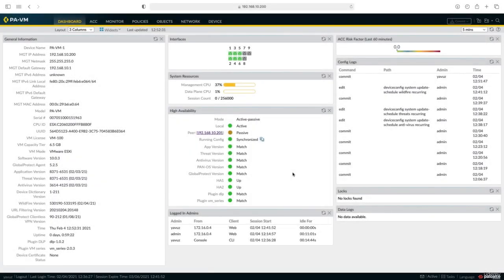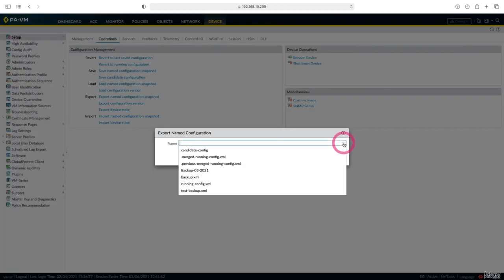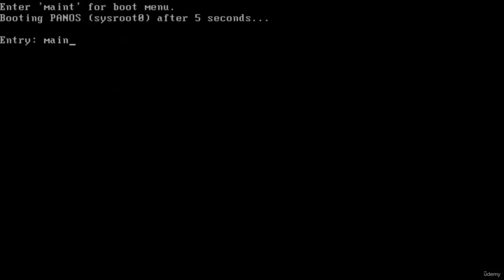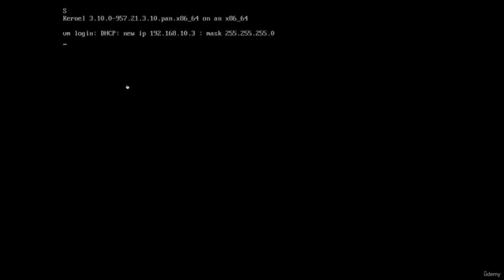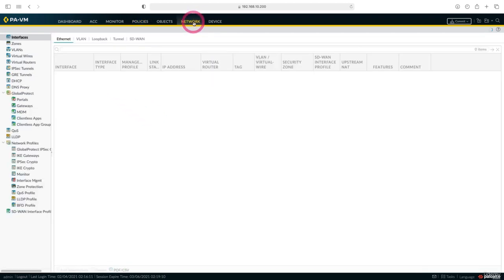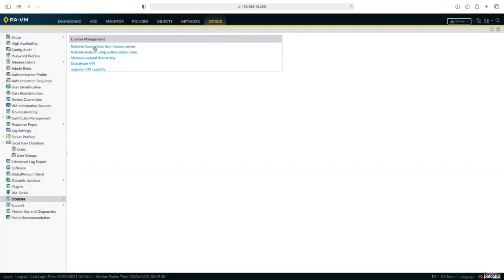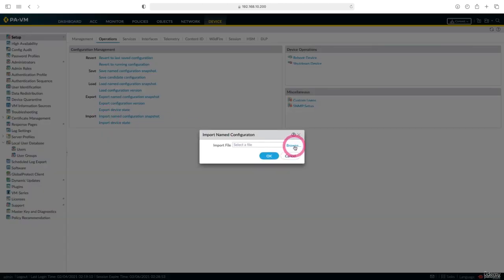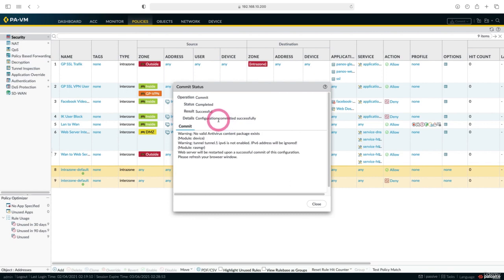Export Config Factory Reset Import Config | Palo Alto